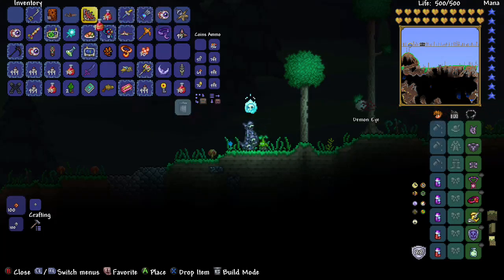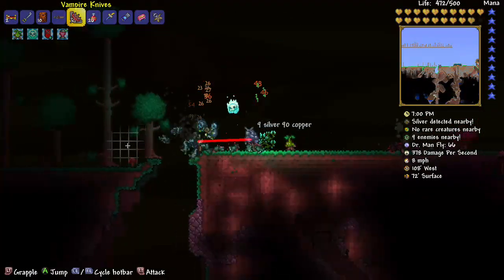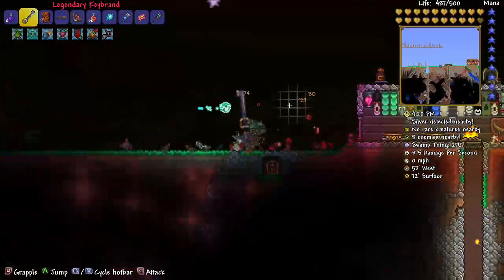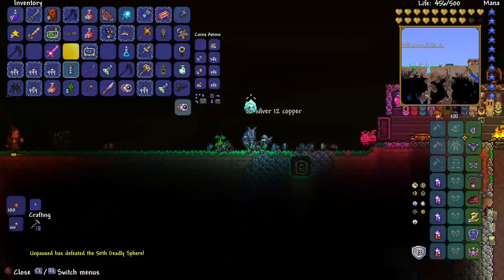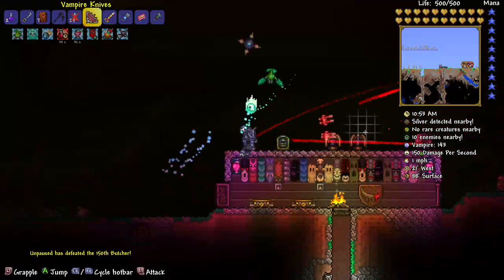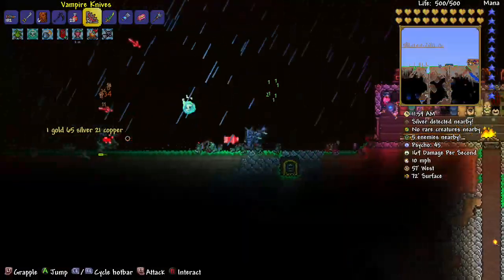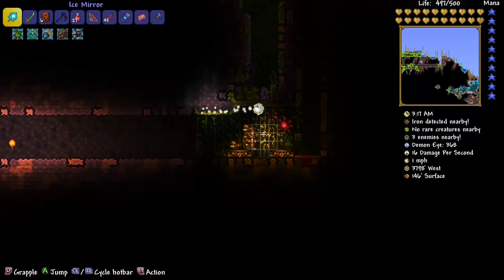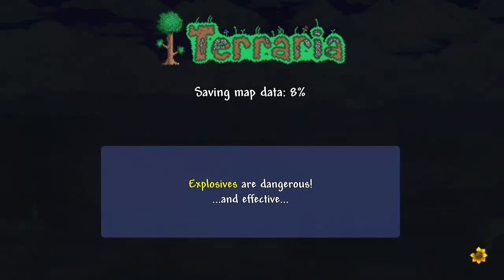Terraria | S2 P31- Legendary Terra Blade?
In this stream I farm Solar Eclipse Events for broken hero shards.